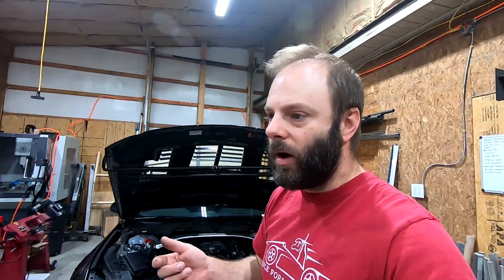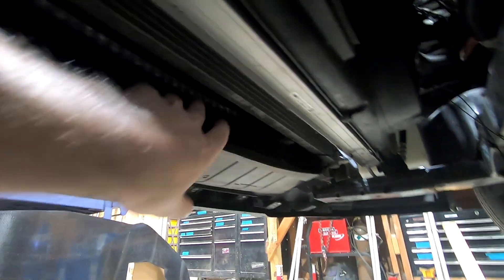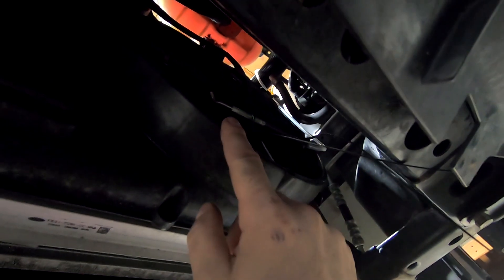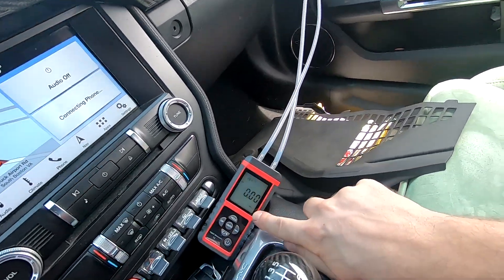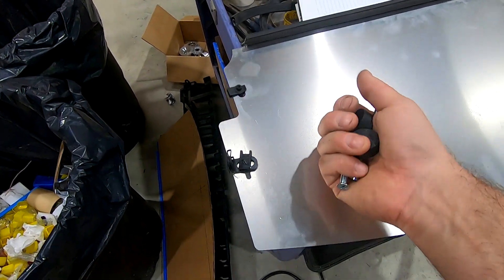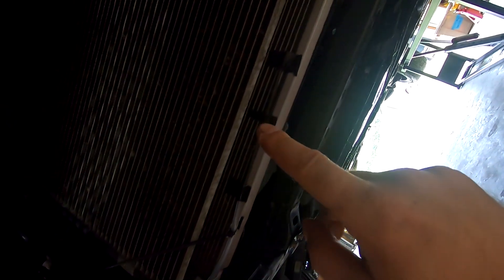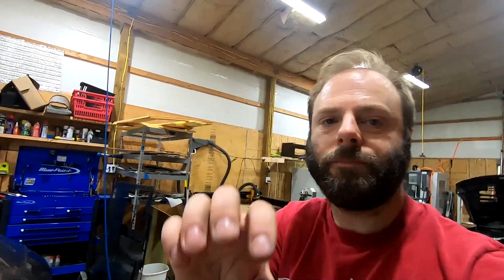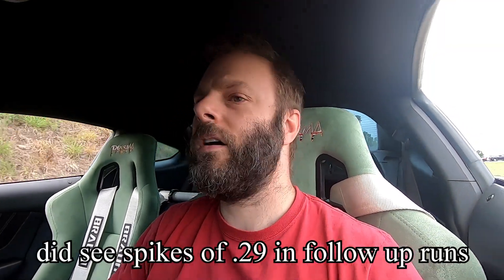18-23 Mustang Radiator Baffle Install and Testing